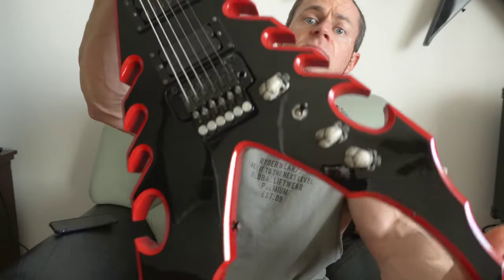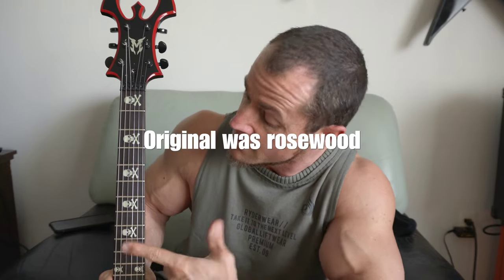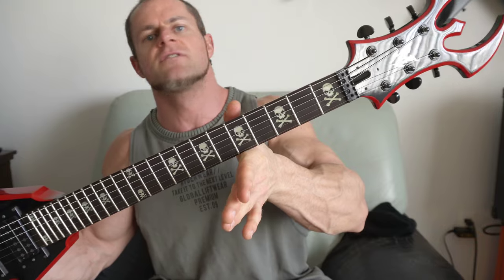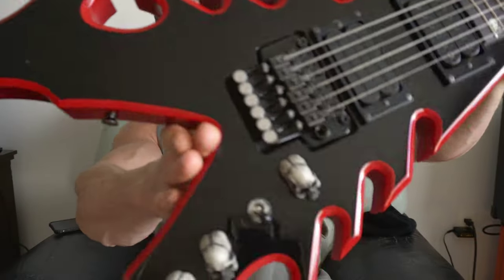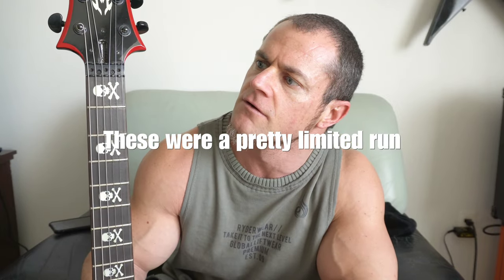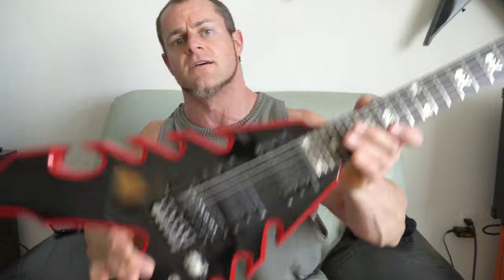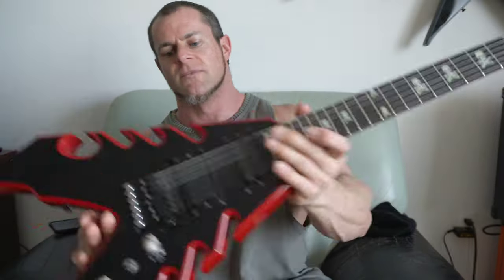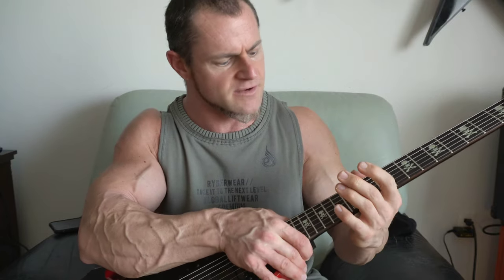The BASTARD V!!!! Guitar and the Story Ep. 4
Made it to the almighty Moser Bastard V for The Guitar and the Story Episode 4.  This is one of my favorites in my collection.  From it's wicked sicked stabby pointy edges everywhere, all the way down to rounding it all off with a killer sound/playability to compliment it's pure evil aesthetics🤘.  I absolutely love this guitar!!!

Custom knobs and other really cool stuff can be found